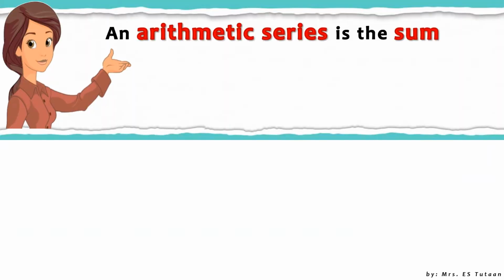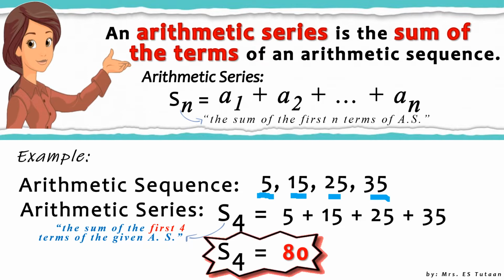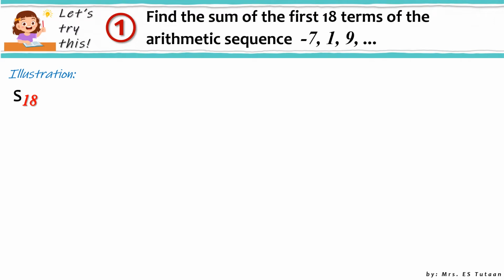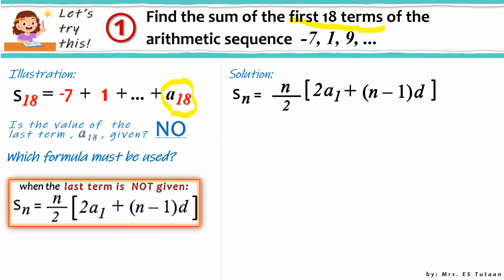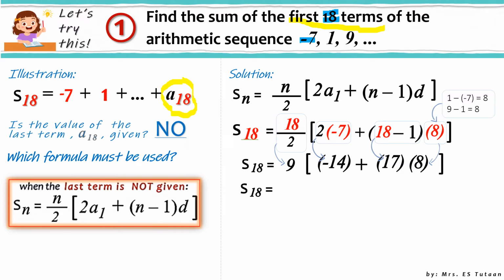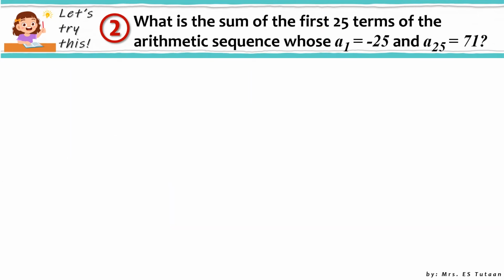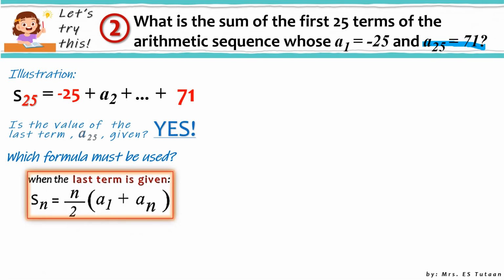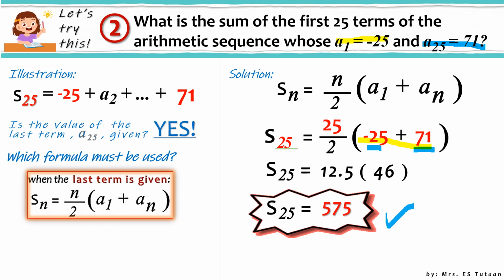MATH 10 : ARITHMETIC SERIES (Taglish)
Determining the Sum of the First N Terms of Arithmetic Sequence

HAPPY LEARNING!😊